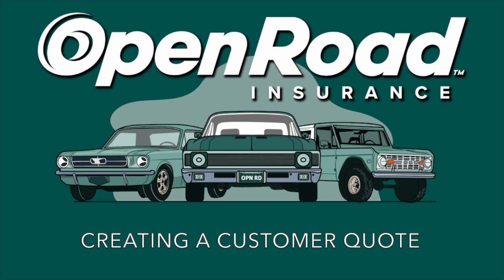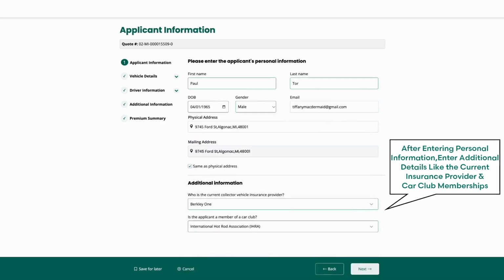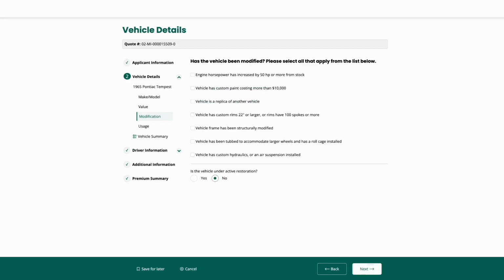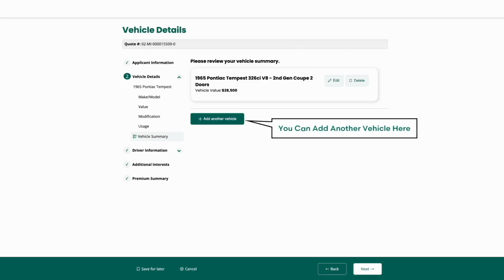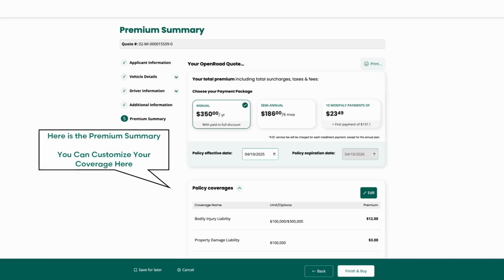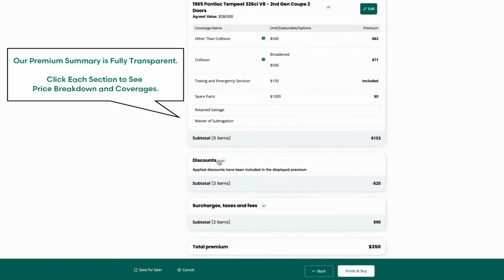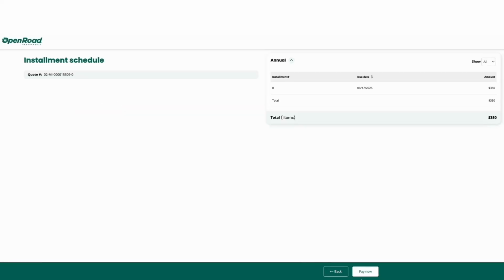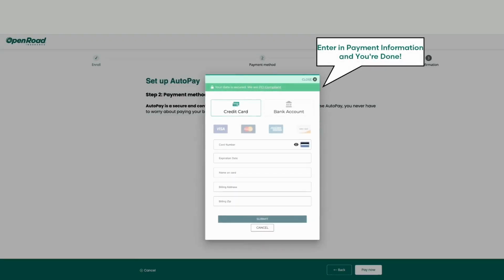OpenRoad Agent Quoting Tutorial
Creating a collector vehicle insurance quote with OpenRoad is quick and easy! Our program makes it easy to grow your business by providing you the opportunity to pass superior coverage, exceptional service, & significant savings along to your clients. Our partners enjoy highly competitive commissions, real-time digital quoting, and a suite of digital tools to streamline managing all aspects of your business.